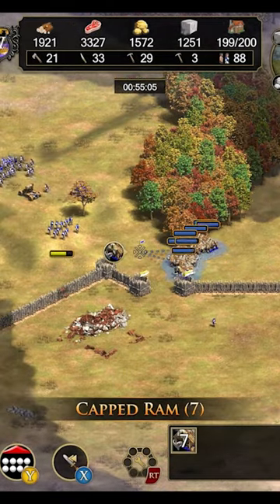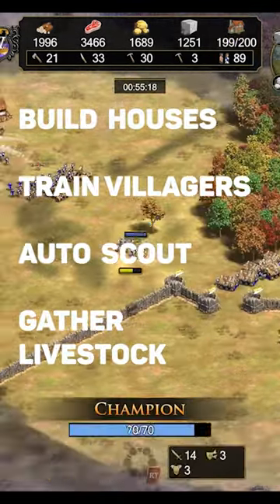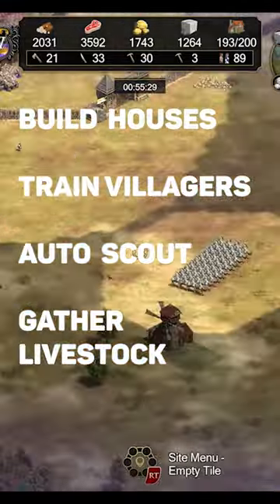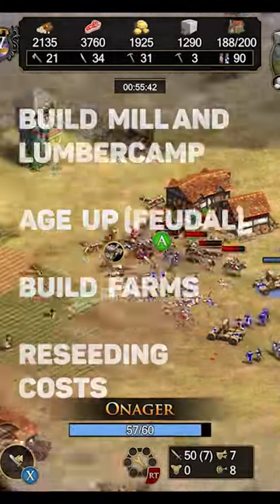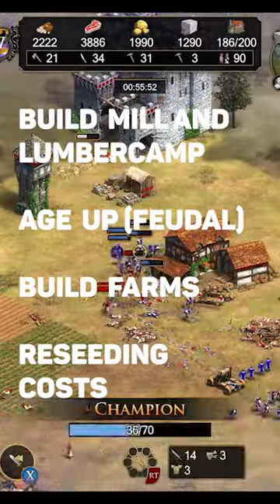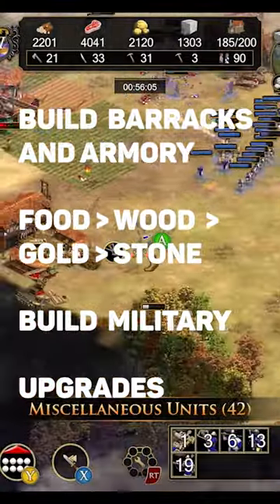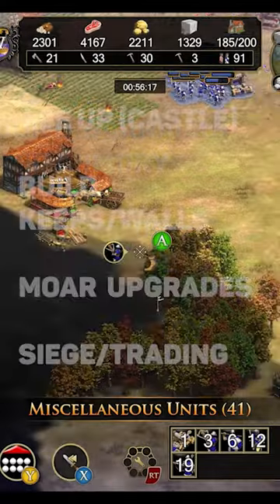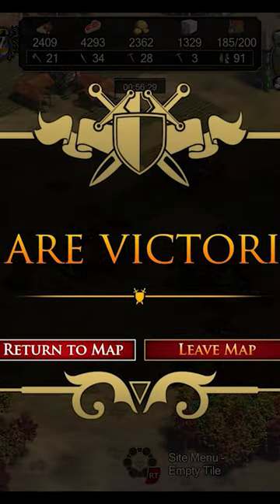Age of Empires 2 TIPS and STRATEGIES in 60 seconds!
Learn how to get started in Age of Empires 2 with these tips and strategies!